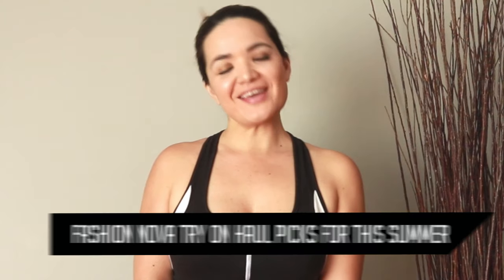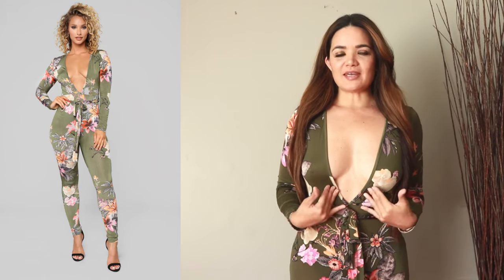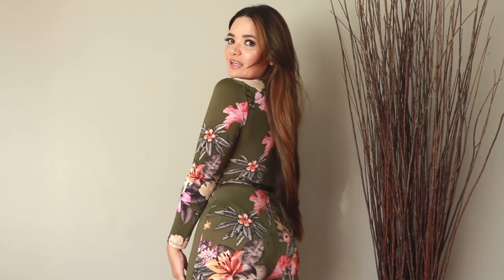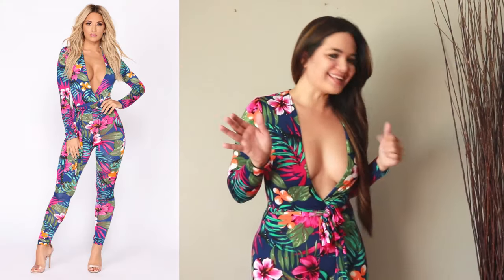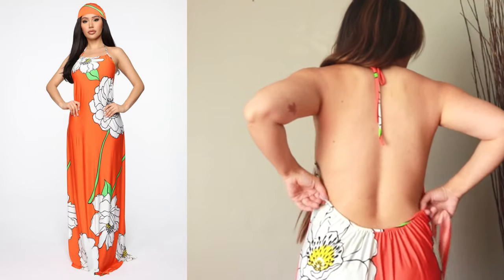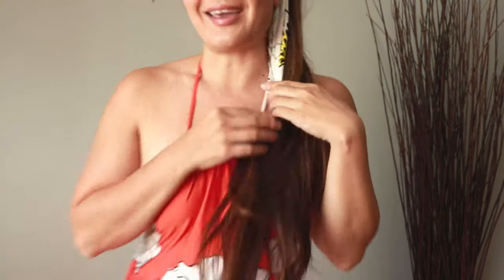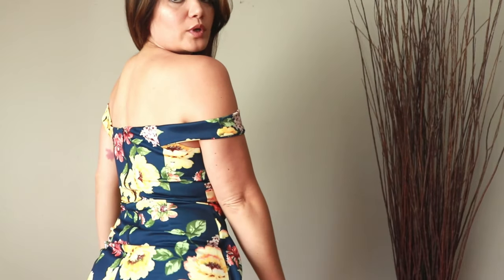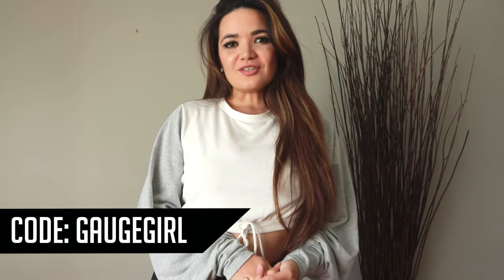FASHION NOVA TRY ON HAUL SUMMER JUMPSUITS 2019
My new book is now available everywhere books are sold!
UNLOCK YOUR MACRO TYPE by Christine Hronec

Retailer Links